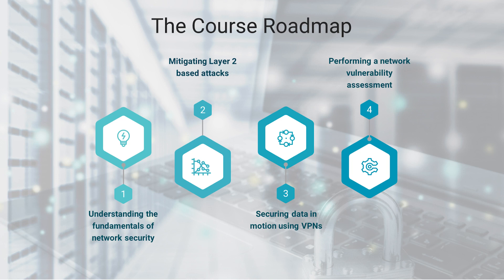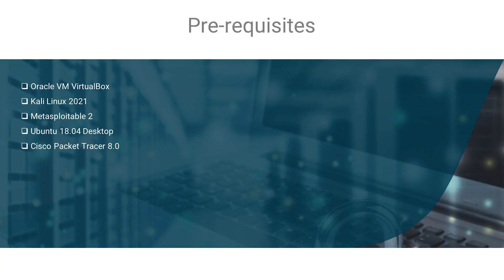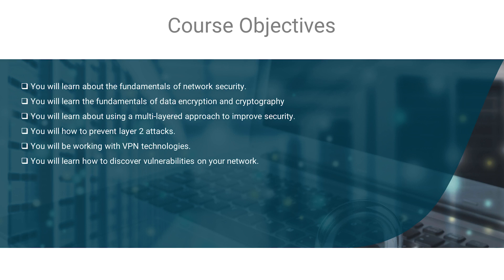Mastering Network Security - Course Overview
Learn to Secure Your Organization’s Network from Cyber-attacks and Threats. To know more about this premium course and get started on CodeRed, visit this link: